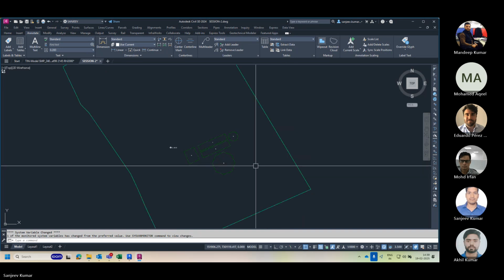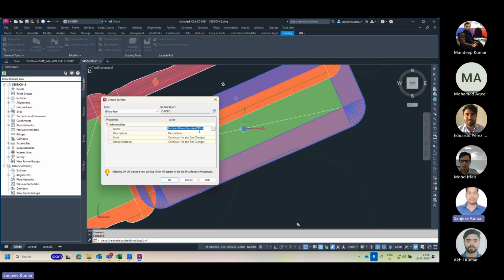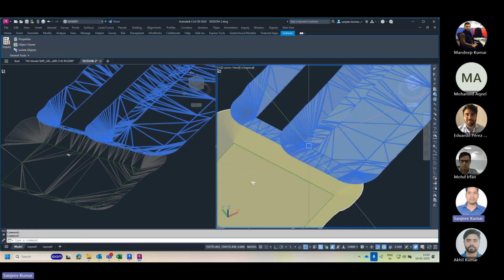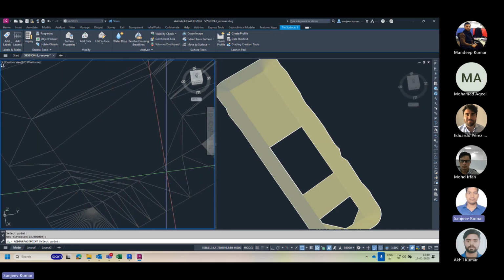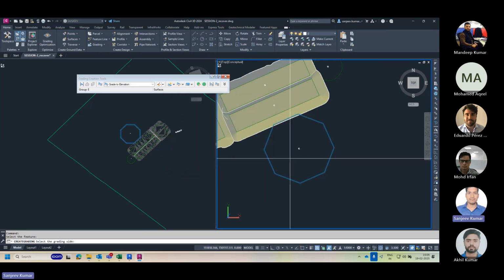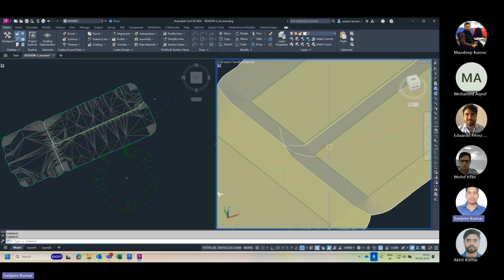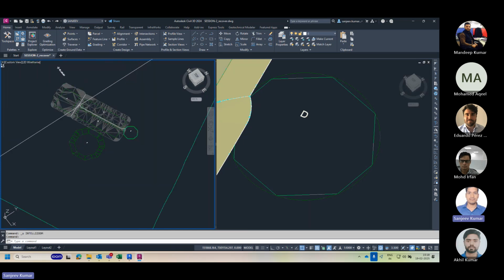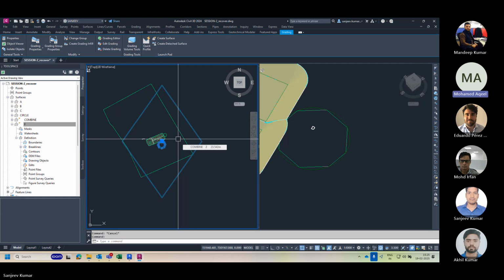how to create grading in AutoCAD civil 3d | civil3d tutorial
About this video: - in this video you will learn -how to create grading in AutoCAD civil 3d | create grading group. after this video.
will learn -
I tried to teach you in the simplest way method, so please learn as you desired software required.
Our criteria:
how_to_create_ grading_in_autocad_civil_3d
civil_3d
Google Sketchup
seo
social media marketing
Photoshop
Online earning money
website design and development or technical education.
Our Popular video links: -
videos links...…..

query solved-
grading in civil 3d 2024,
how to make grading in civil 3d,
how to do site grading in civil 3d,
Creating Civil3D Grading,
grading group, Grading surface,
Civil 3D 2023 to 2024, 2025 Grading Essentials,
How to create Grading in Civil 3D,
create Feature Line in Autocad Civil3D Urdu or Hindi,
create grading group,
grading 3d view,
how to create grading in autocad civil 3d,
How to Create Feature Line from Object in Civil 3D,